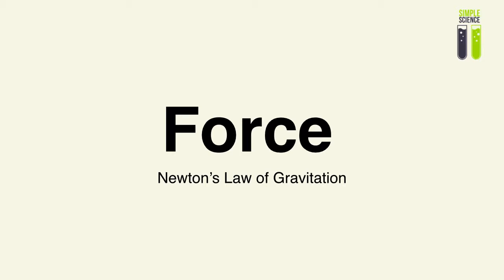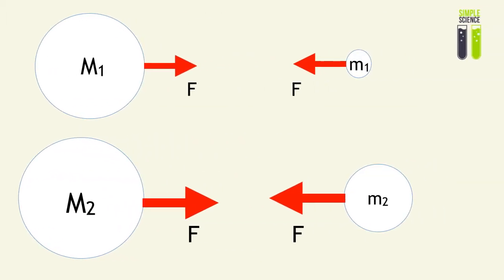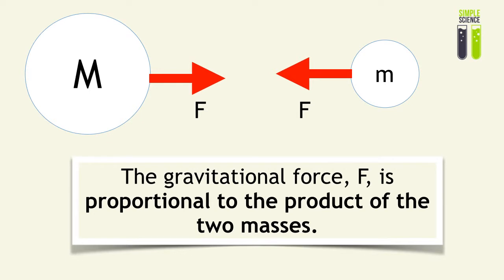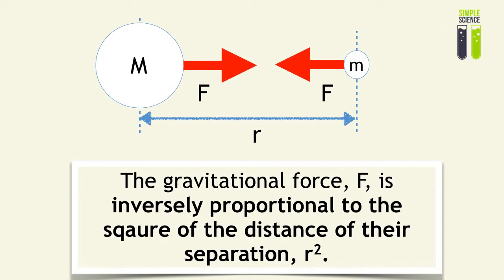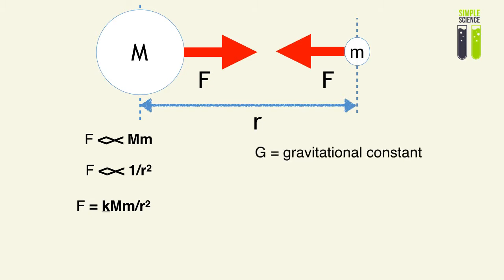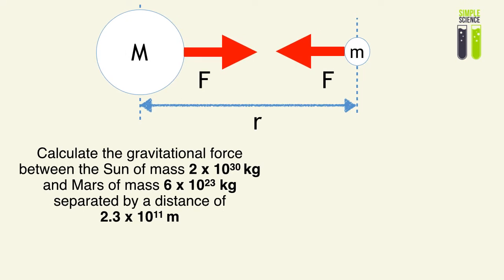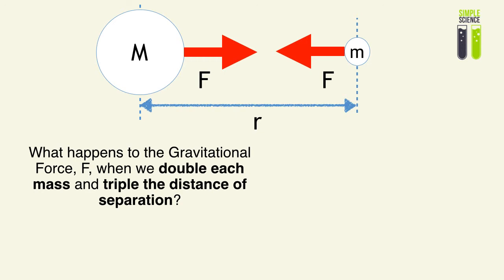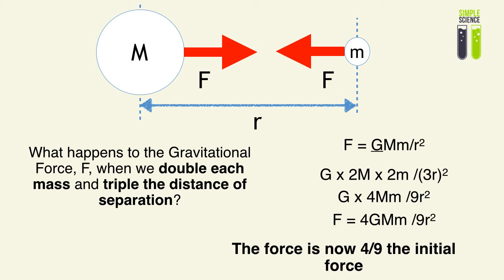Forces - Part 8 - Newton's Law of Gravitation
(Finally) more videos on forces! -Nhan. :D